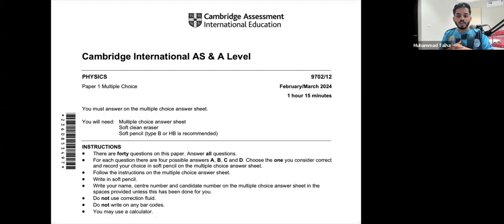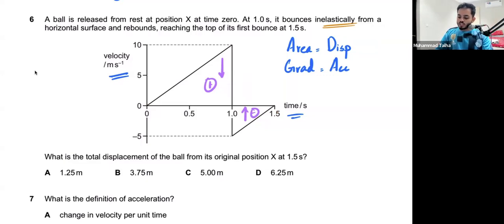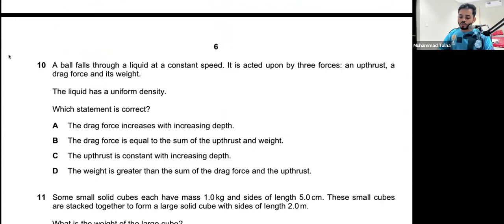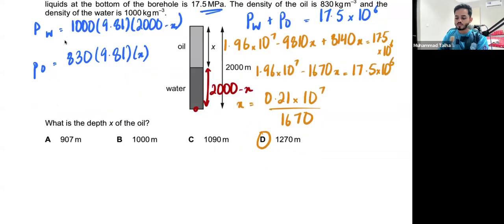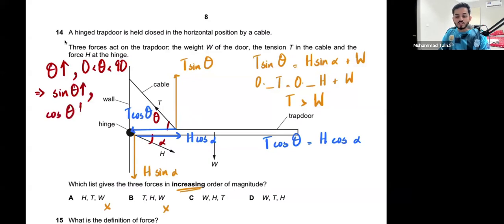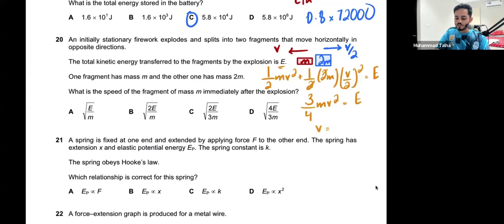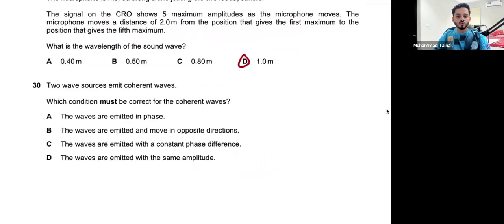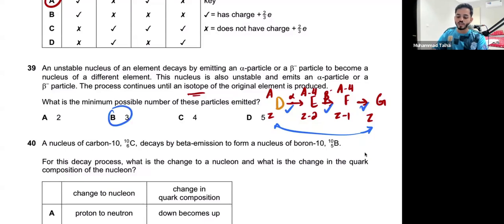LATEST PAPER: Feb March 2024, Paper 12 (MCQs) | Yearly Past Papers | Cambridge AS Level Physics 9702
This video solves the most recent MCQ paper available for practice for Cambridge AS Physics. This paper is great as a last-minute check so you can gauge your preparation and identify areas of improvement.

You can find the pdf of this paper and its mark scheme

Follow me on these platforms for information on live sessions, online and in-person classes, free resources, and study advice: